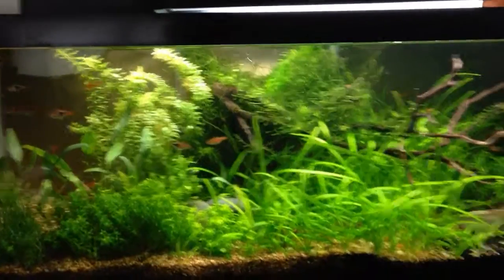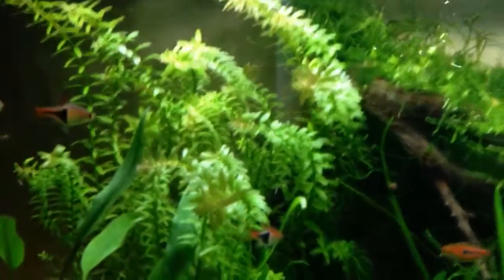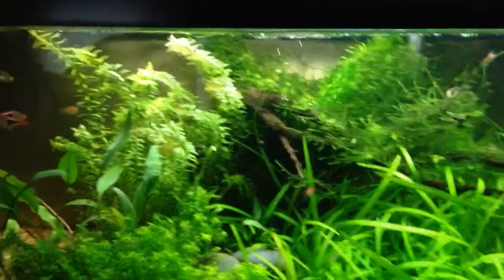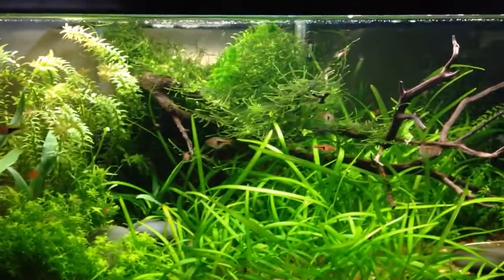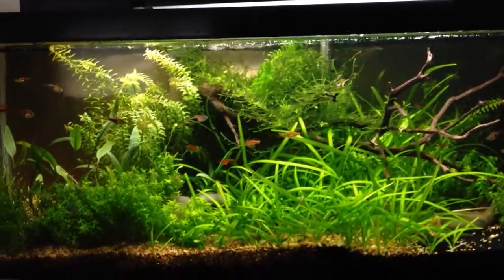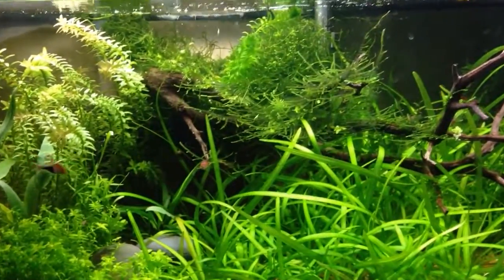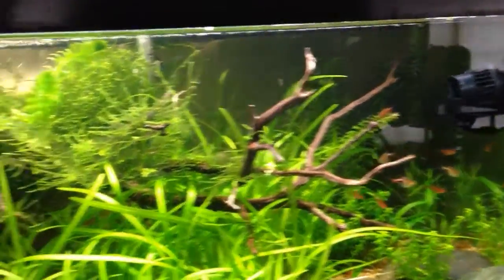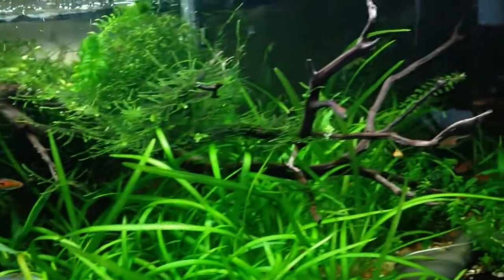Co2 level experiment in dirted tank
So in a non dirted low tech tank, you want more circulation and surface agitation to keep the atmospheric levels of co2 in your tank water. But in a dirted tank (low tech) it's the opposite. I just found this out on a blog and that is why I am experimenting with this method. Diana walstad says that in a dirted tank, the dirt and organic material breaking down in the substrate create co2 so surface agitation would be degassing that co2 being produced. So you should think of dirt as a natural co2 injection.